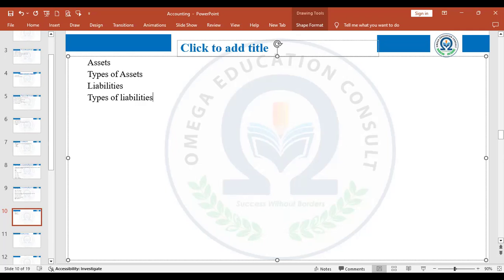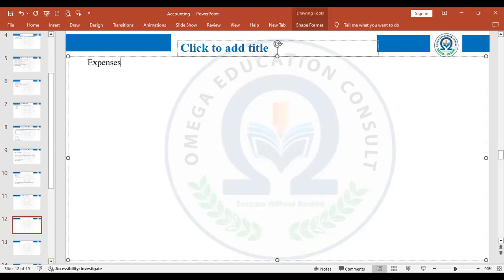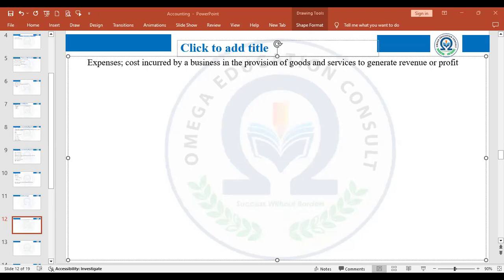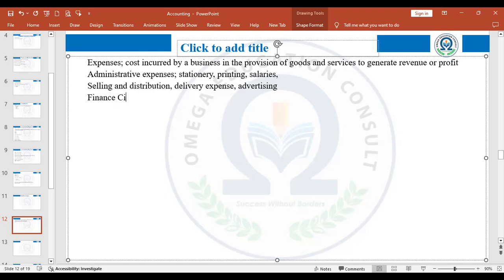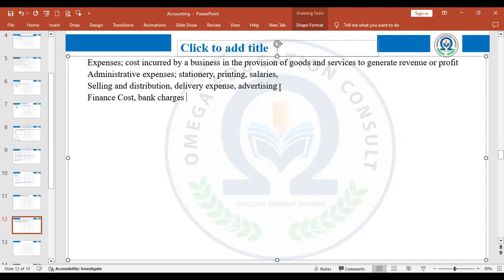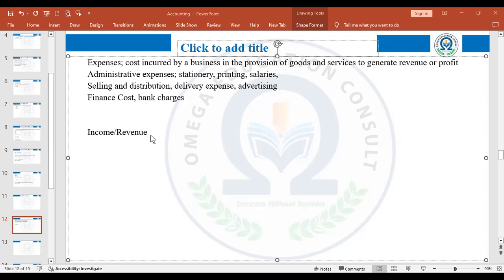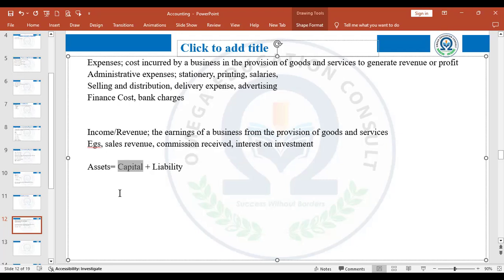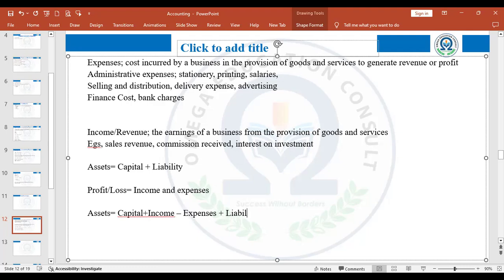Accounting Equation 5